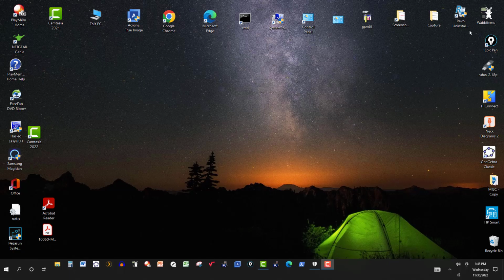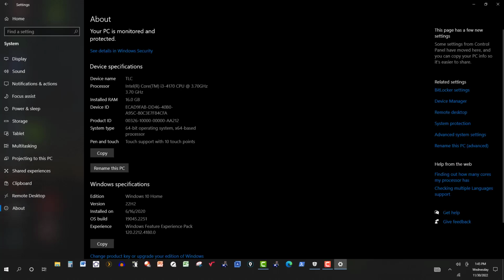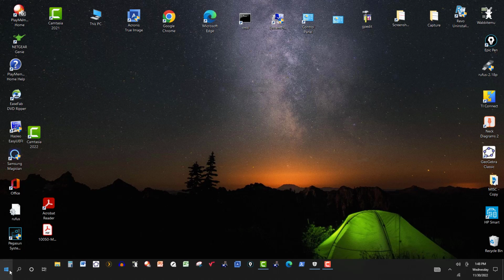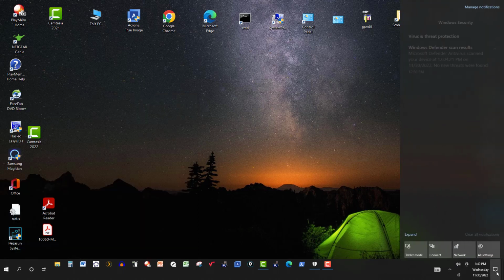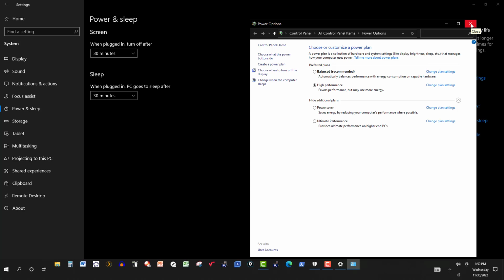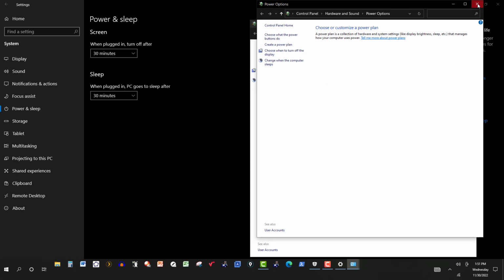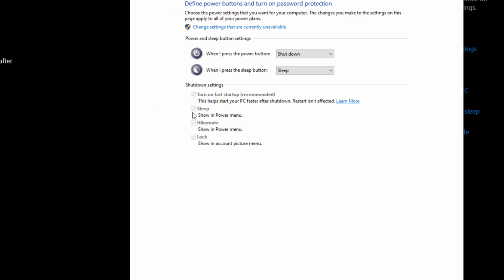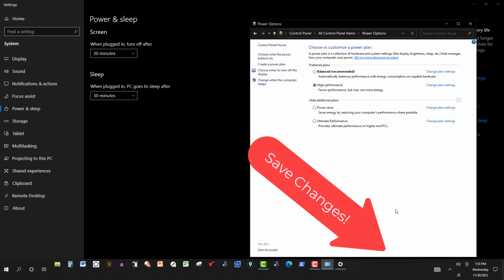Restart vs Shut Down for Your PC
In this video, I discuss what I do to make sure that when I shut down my computer, all processes are off.  I give some options that are available.